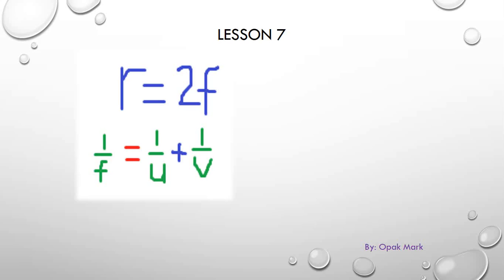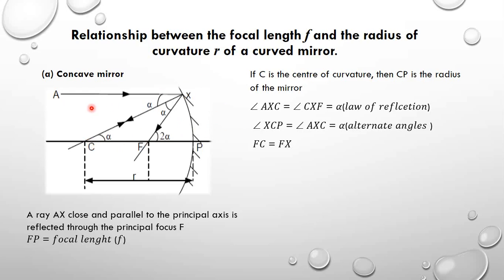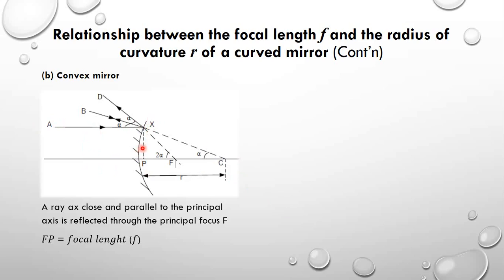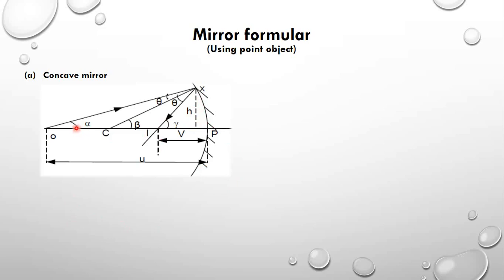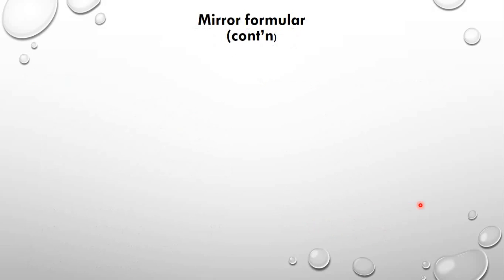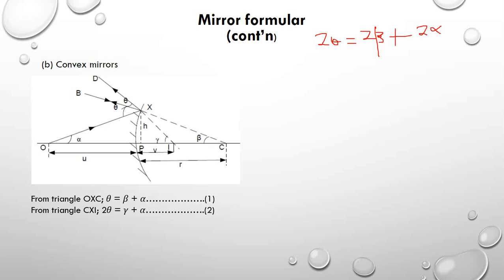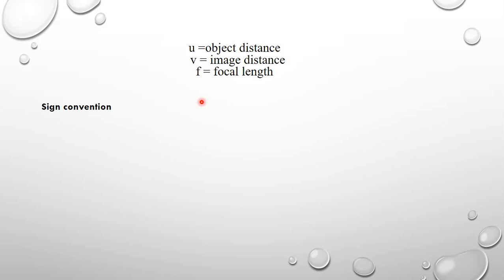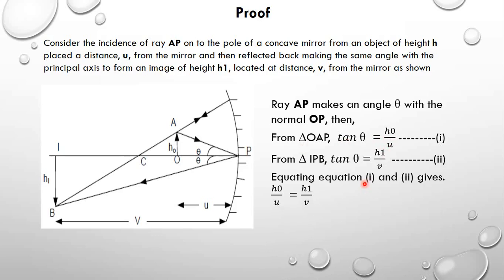Optics lesson 7: Mirror formular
The mirror formular